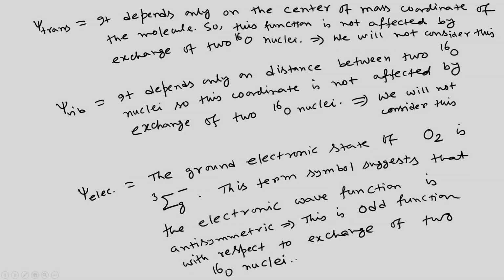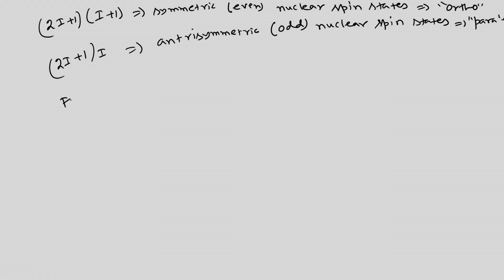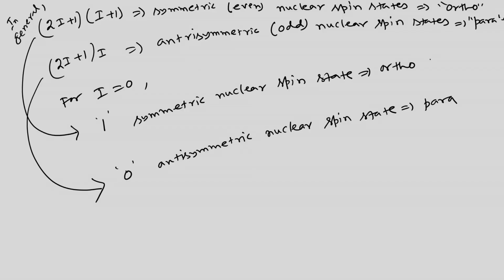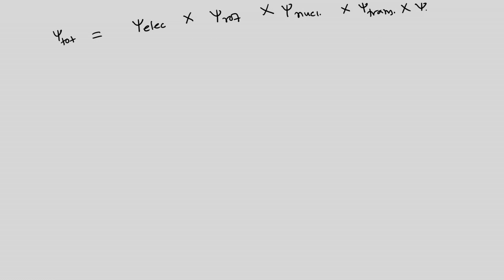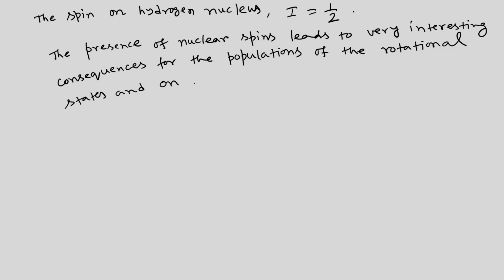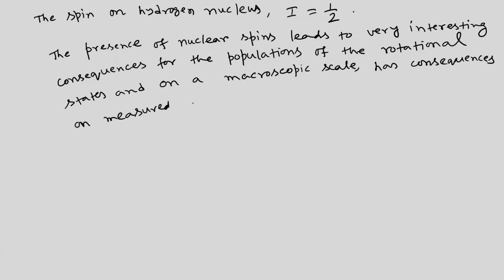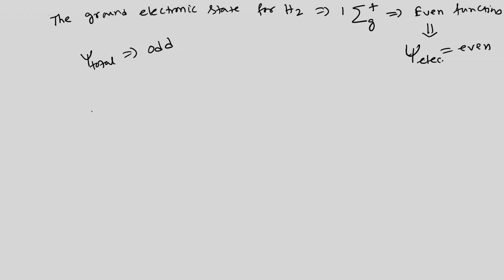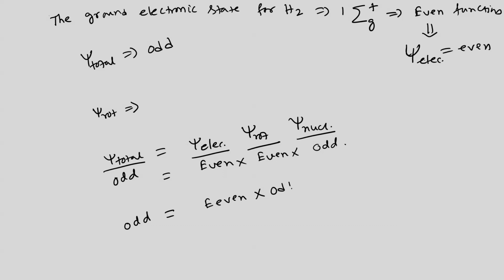Lec 30: Nuclear spin statistics; Ortho- and para-hydrogens